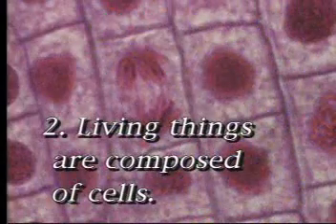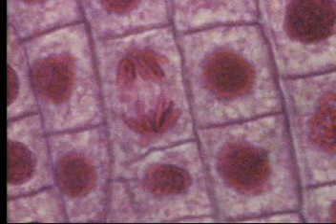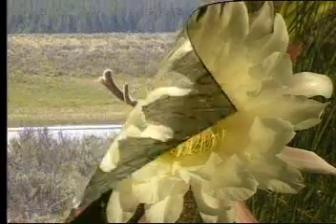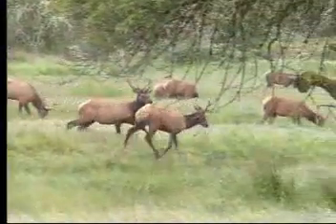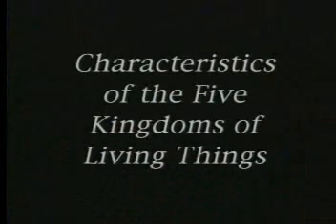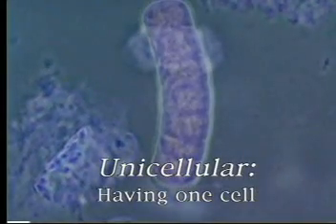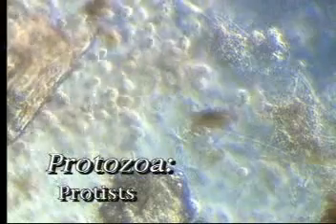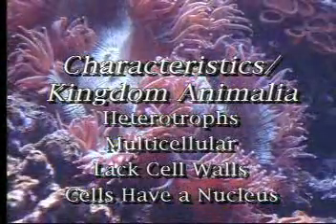The World of Living Things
Video is a general overview of the world of living things. It is designed as an introduction to the organization of life/characteristics of living things.